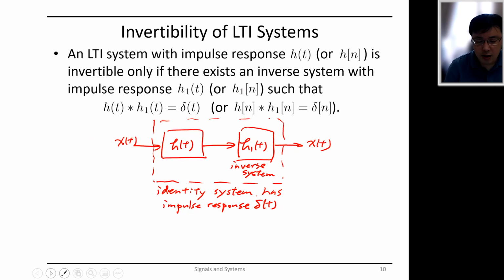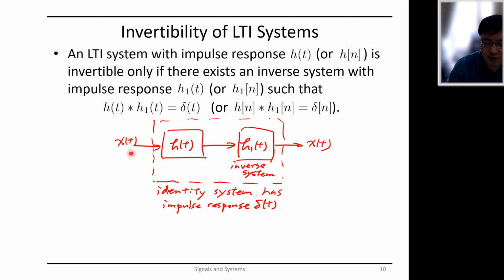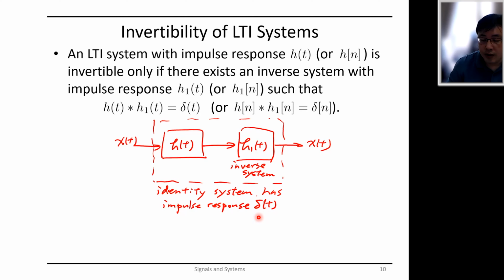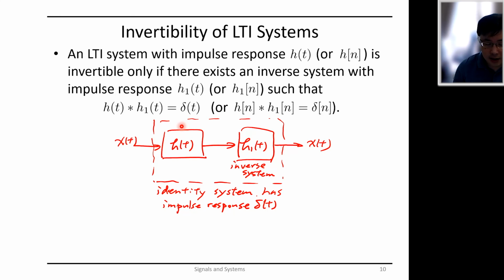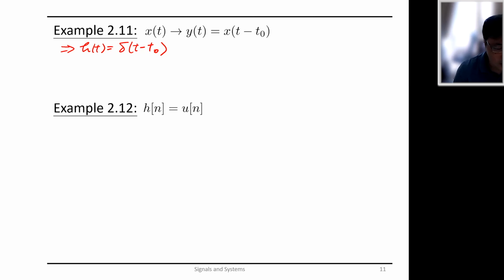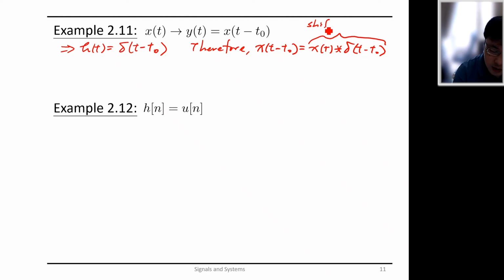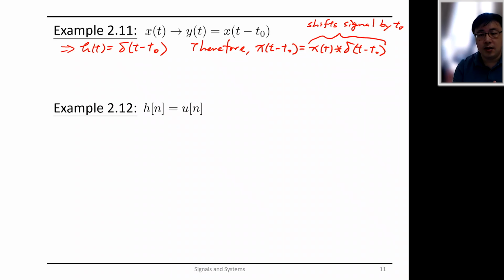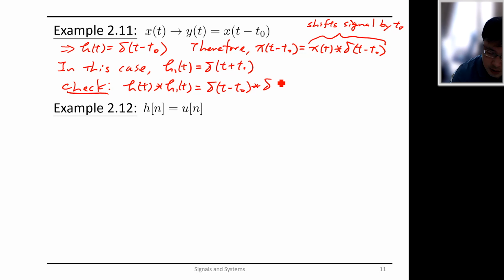11202洪樂文教授訊號與系統｜第7-5講 Linear Time-Invariant Systems II